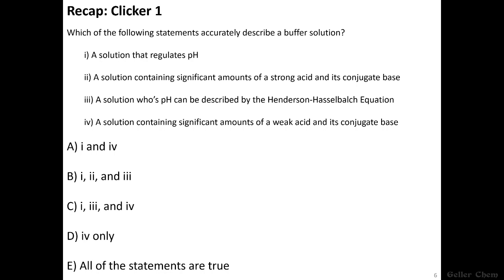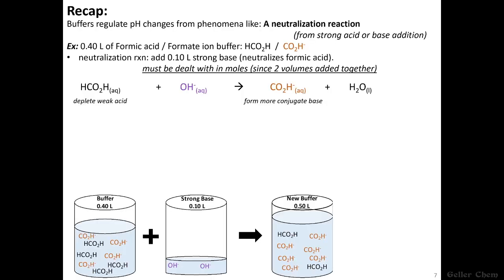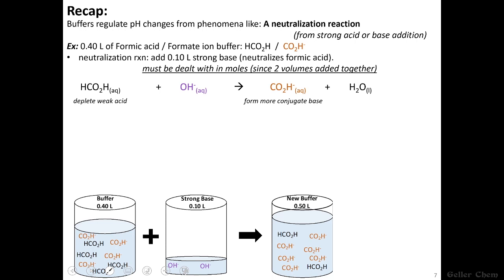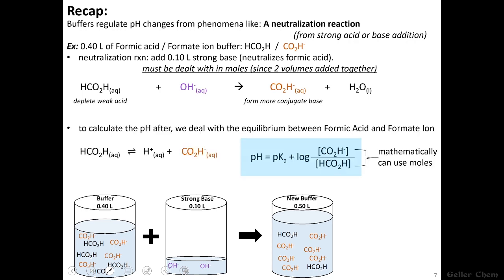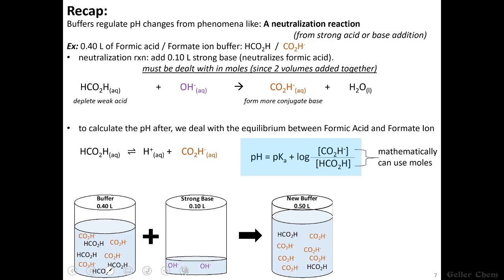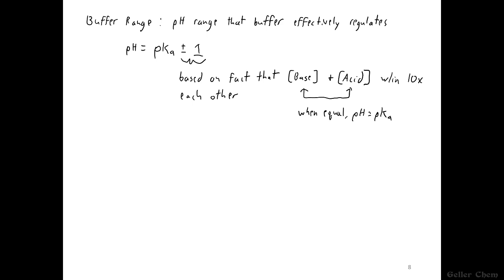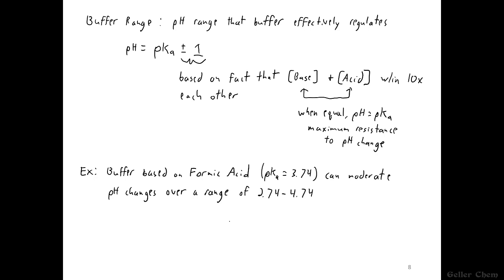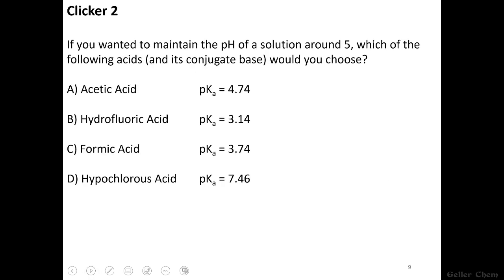2114 Lec 7_Part 2 of 4: Buffer Range